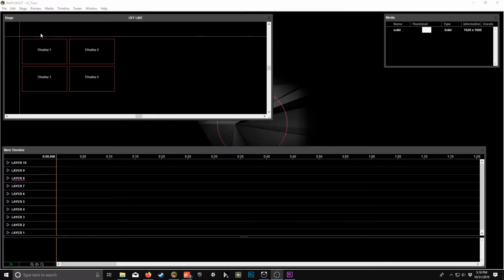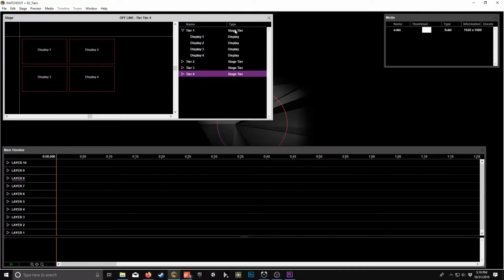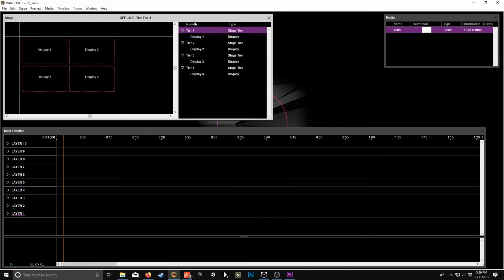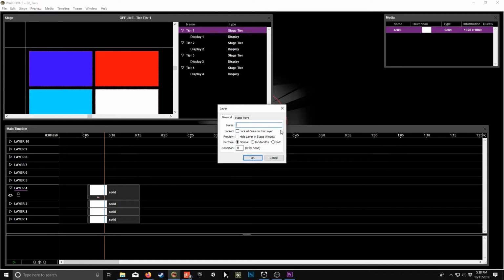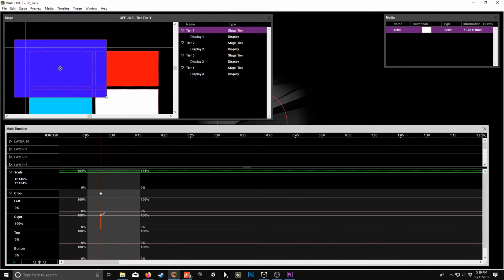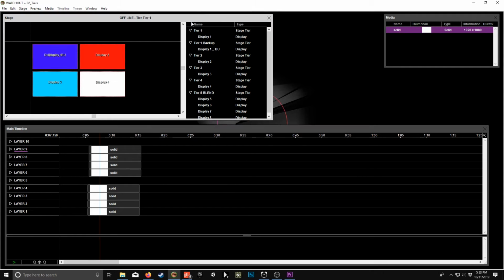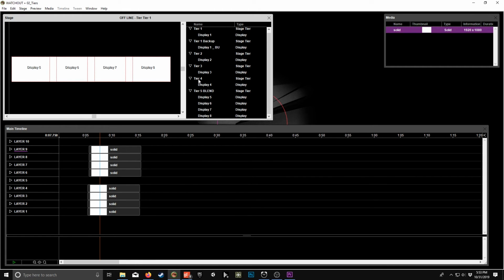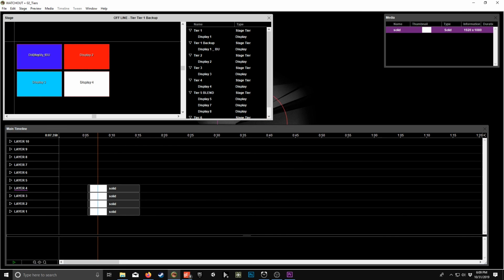Watchout Tutorial 02 - How To Use Stage Tiers